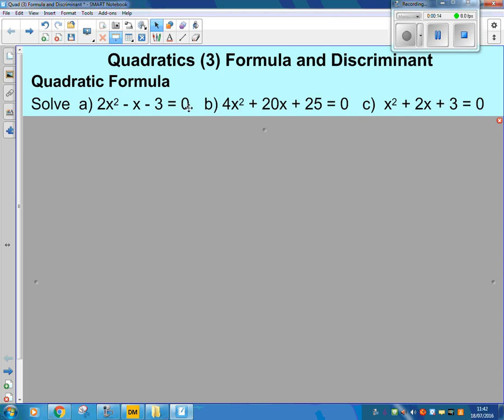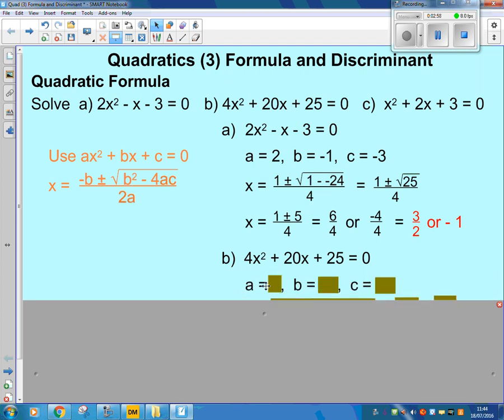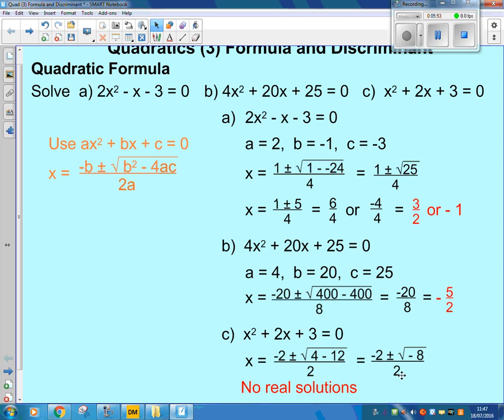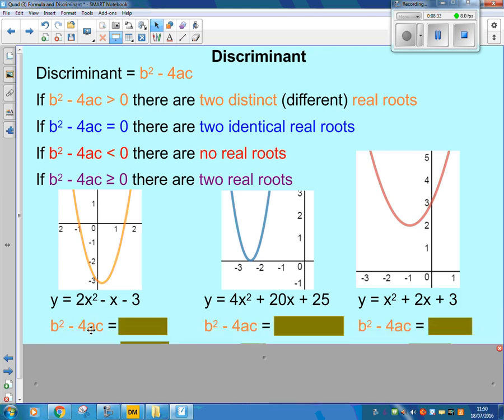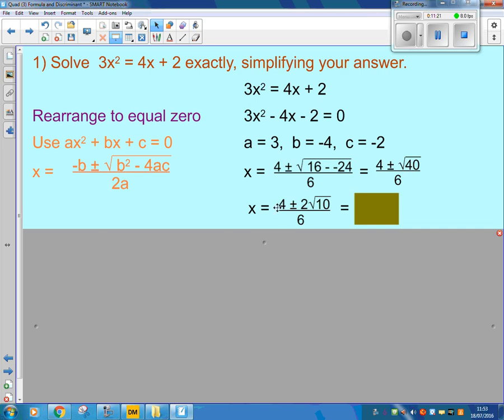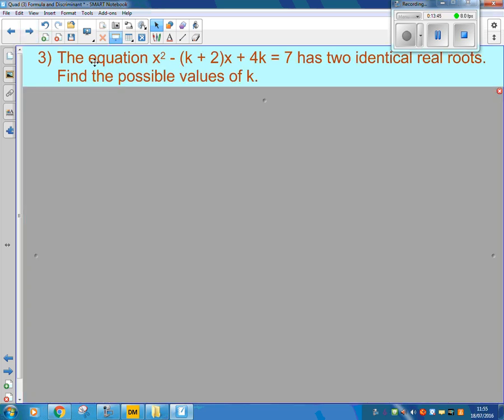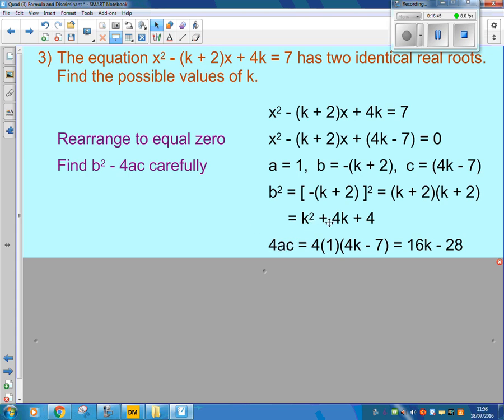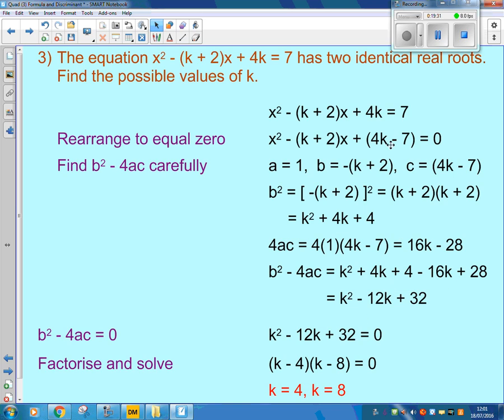Quadratics 3 Formula and Discriminant